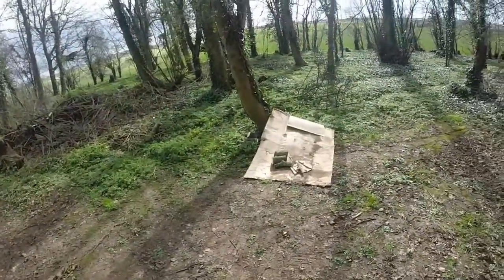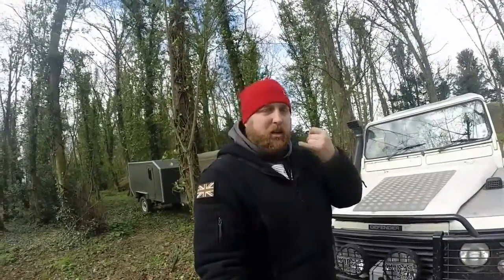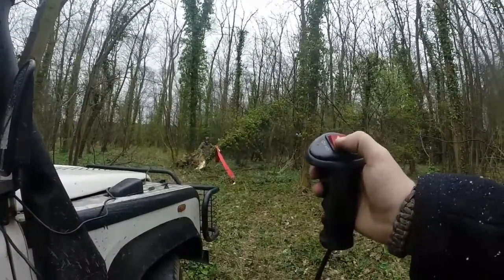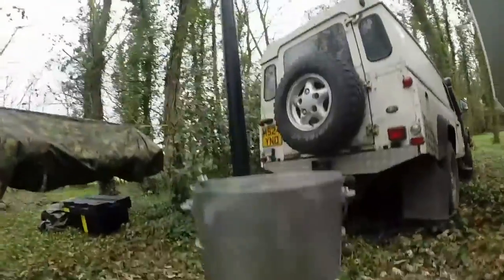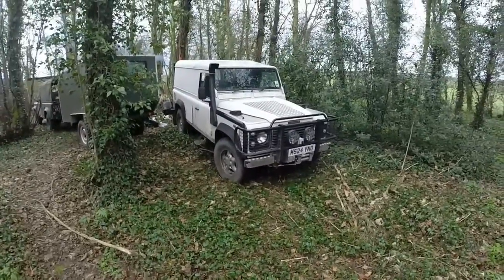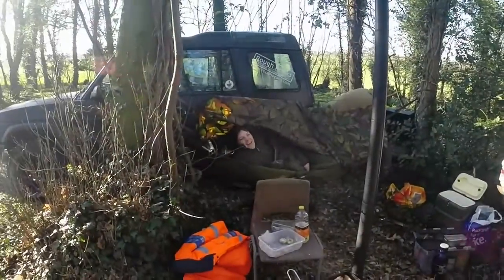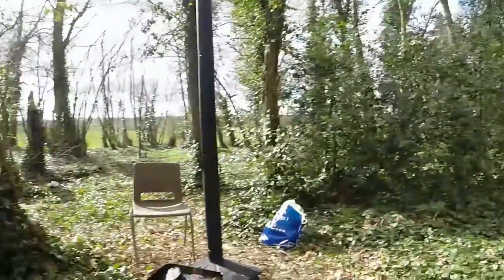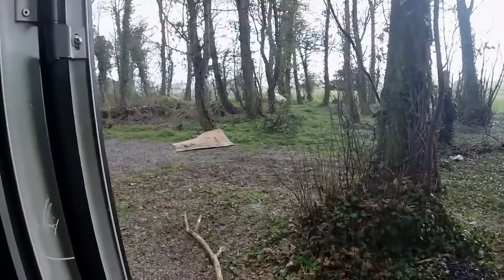march tree felling and overnighter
down at the bug out camp to pull a half fallen tree as a thank you for being able to use the site.